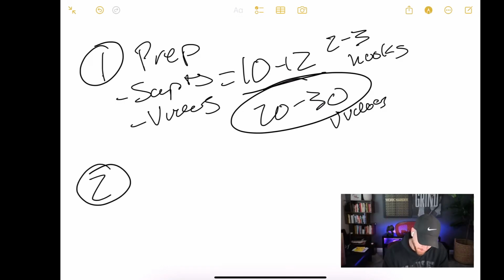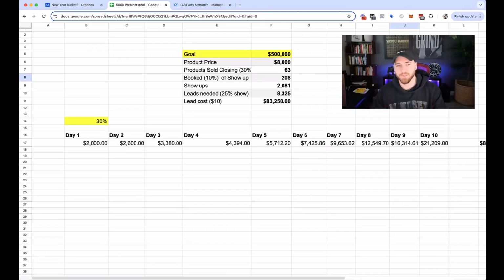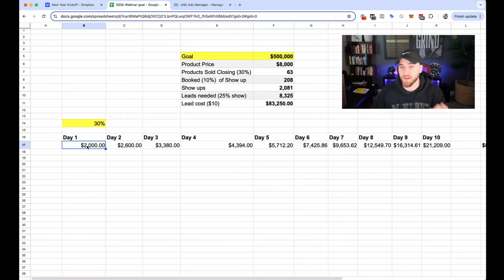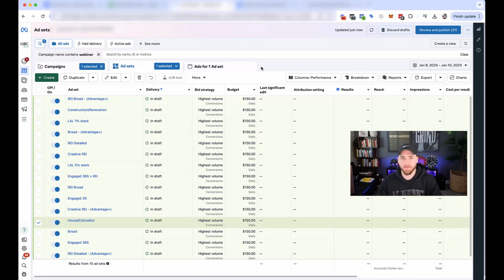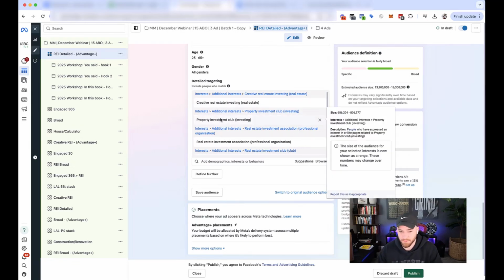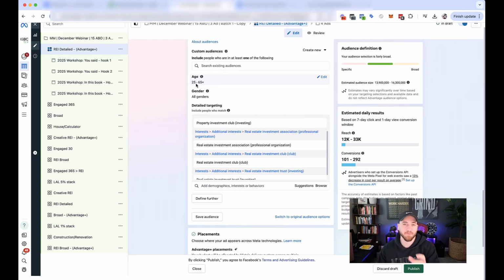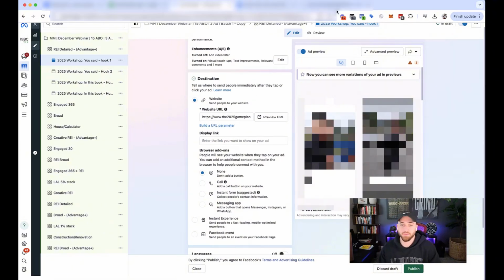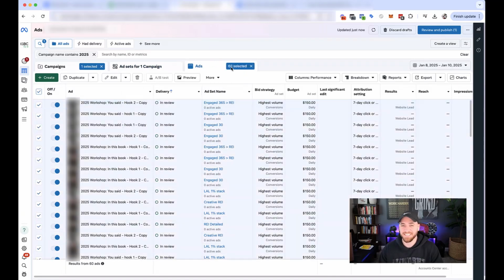Scaling a webinar to 10,000 leads with Facebook Ads (Part 1)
LIVE day by day breakdown of how we are going to scale a webinar to over 10,000 leads in just 10 days using Facebook Ads.